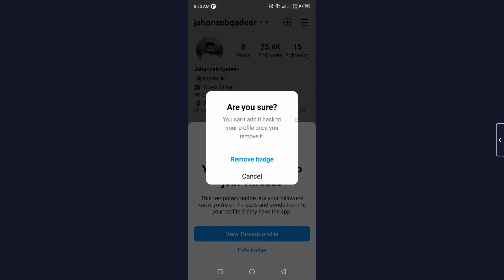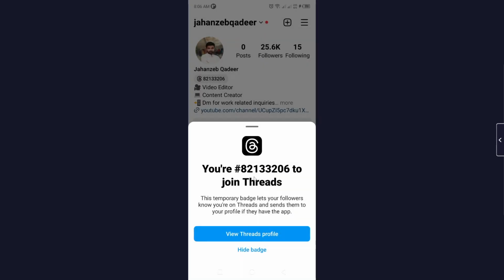Can You Get The Threads Badge Back On Instagram?